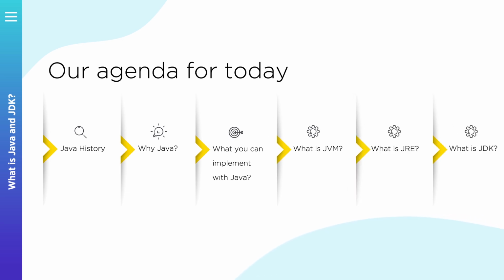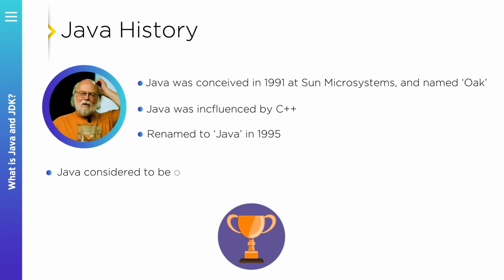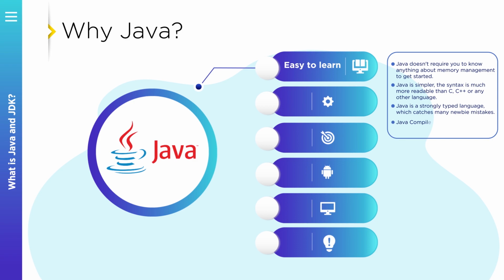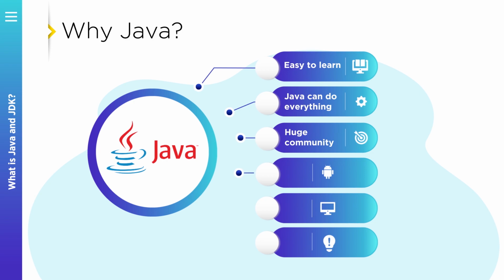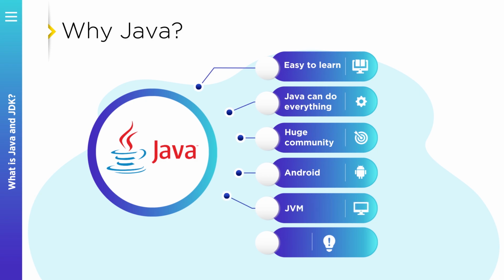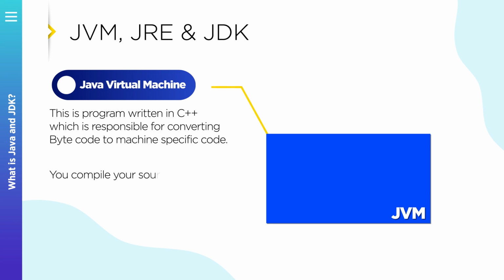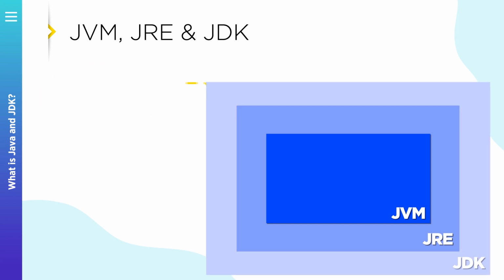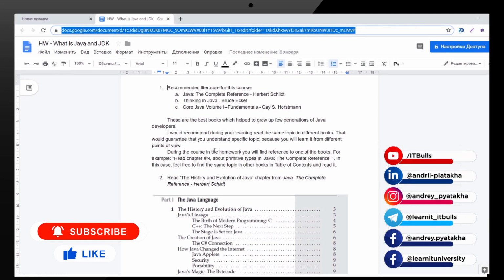Why choose Java as first programming language to learn? And what is JDK?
Tutor: Andrii Piatakha
In this lesson you will learn:
- Java History
- Why Java
- What you can implement with Java
- This training course structure
- Opportunities after this course

ALL MY COURSES (Java, Python, Architecture, Clearn code design, C#, testing automation, Selenium and lots more) are